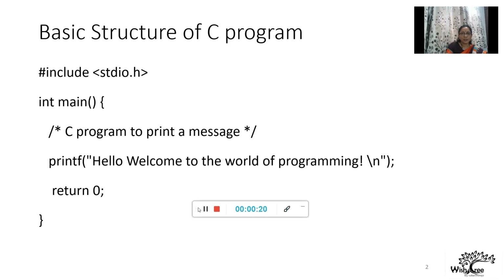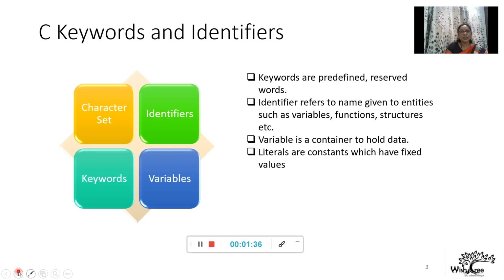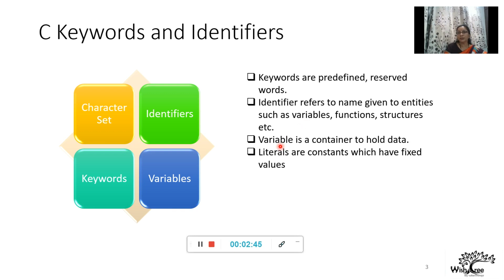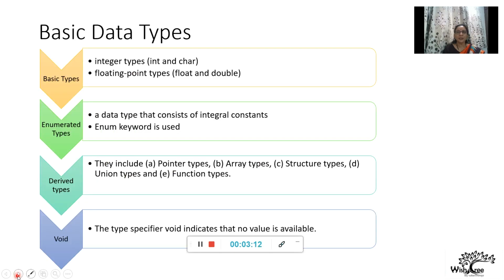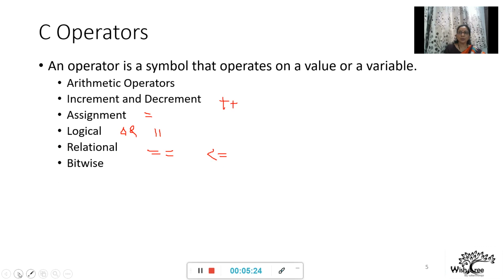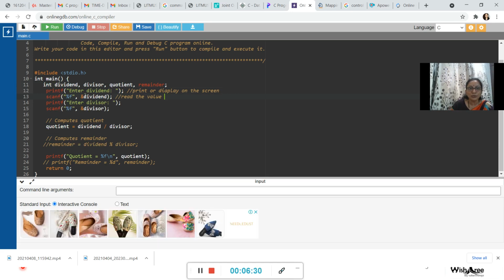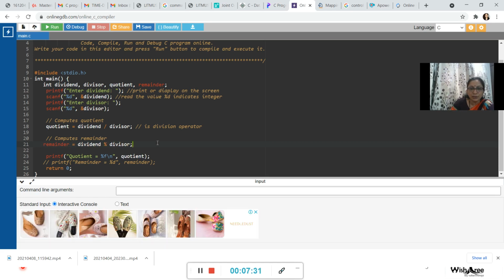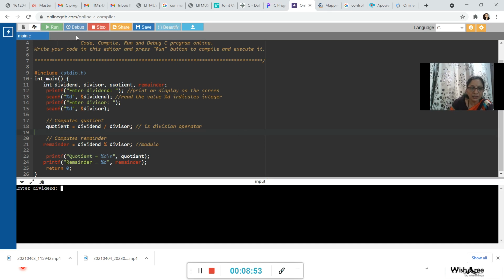Lecture 3- Structure of C-programming, Data type variables, constants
Learn about data types variables and constants in C